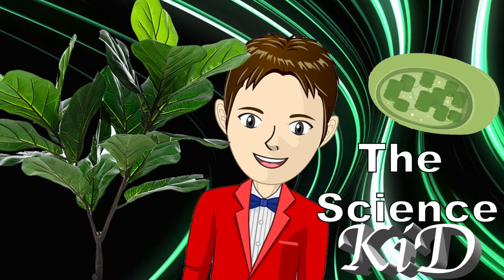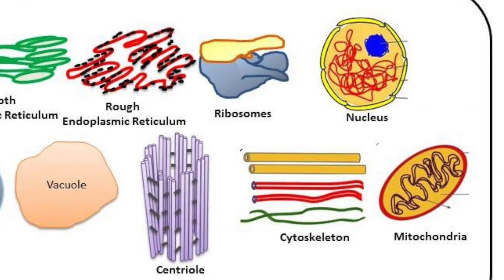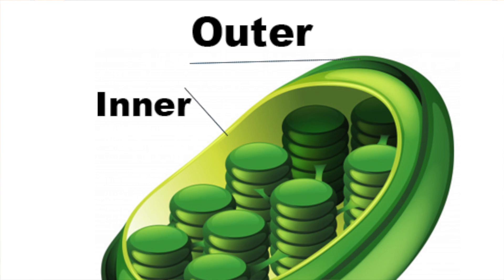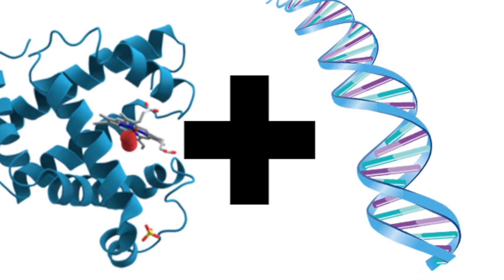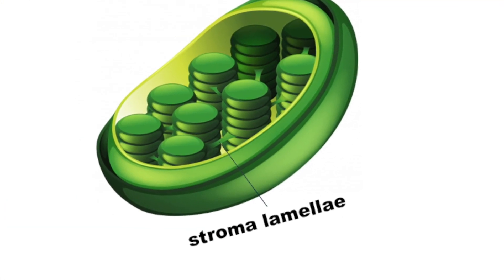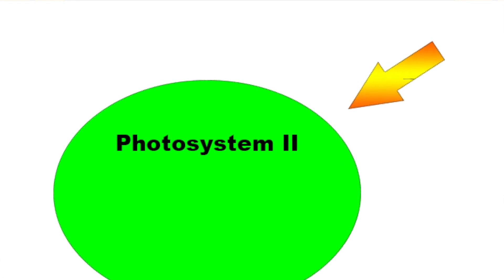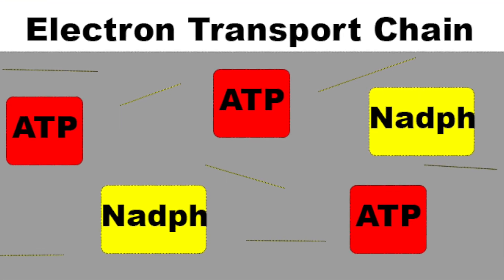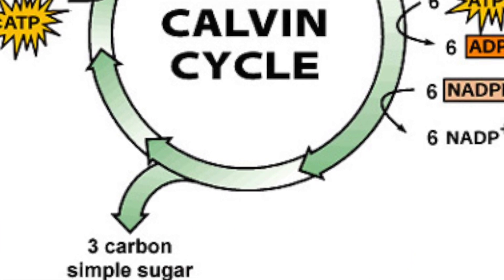Chloroplasts - How Does Photosynthesis Work? - The Science KID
Recommended Grade: 3rd, 4th, 5th, 6th, 7th, 8th, High School Science